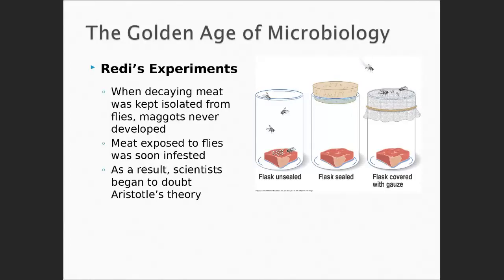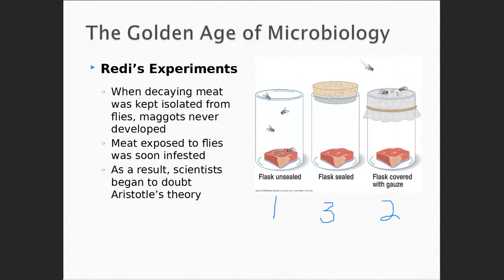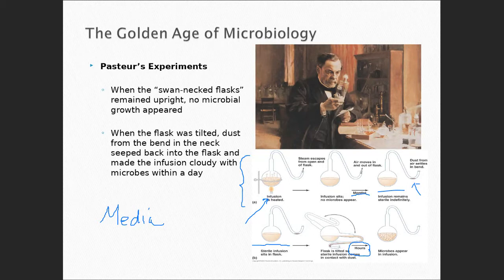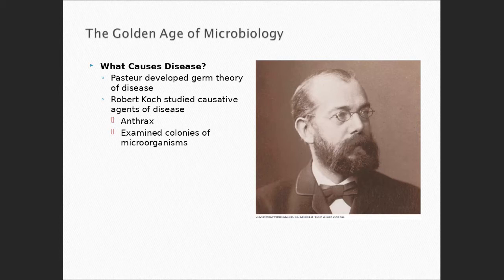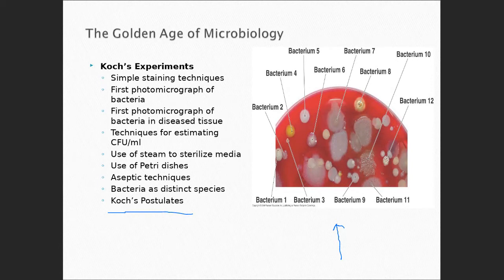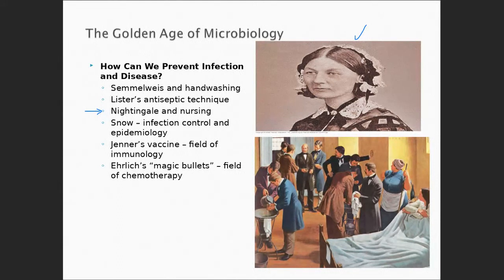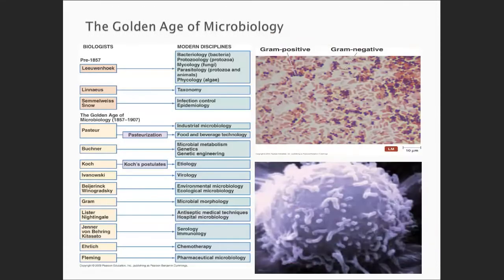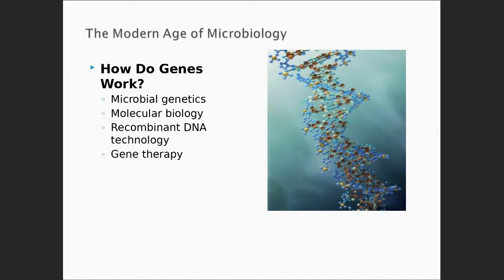History and the Golden Age of Microbiology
This video introduces viewers to the how microbiology became a discipline in science.